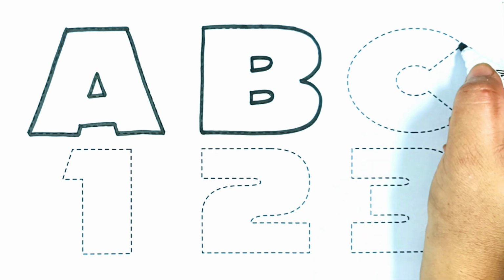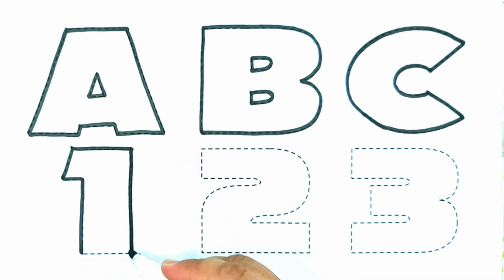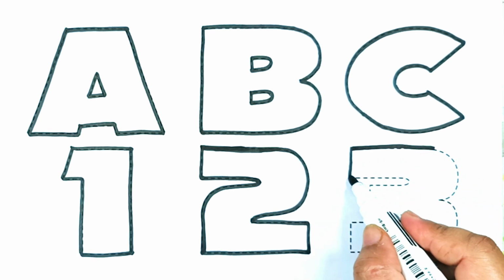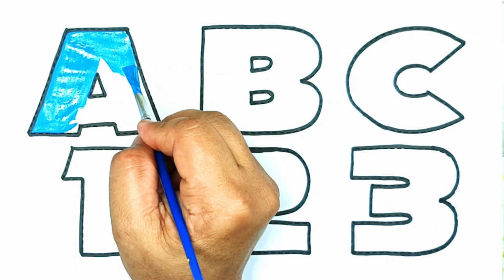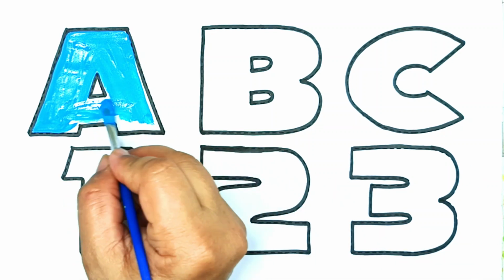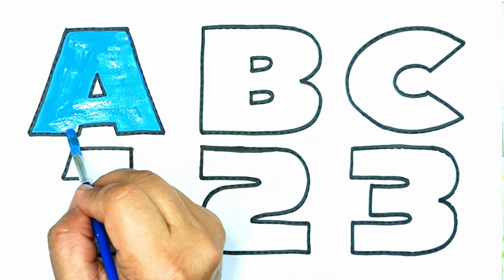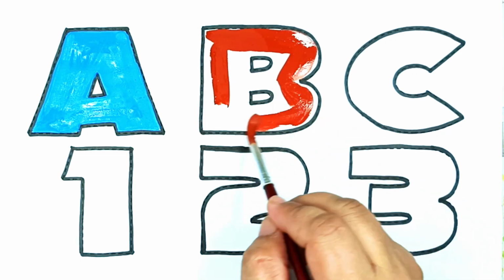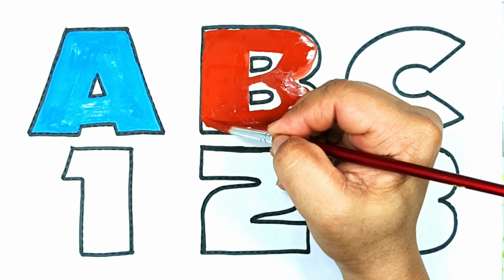Learn to Write Your ABCs! Tracing & Coloring